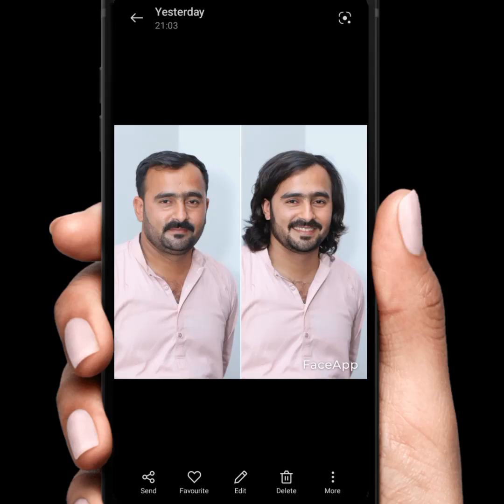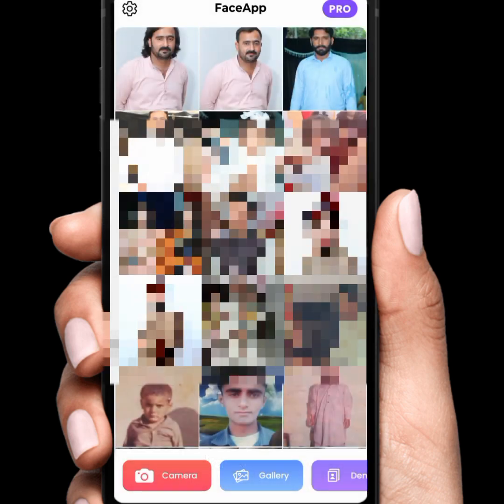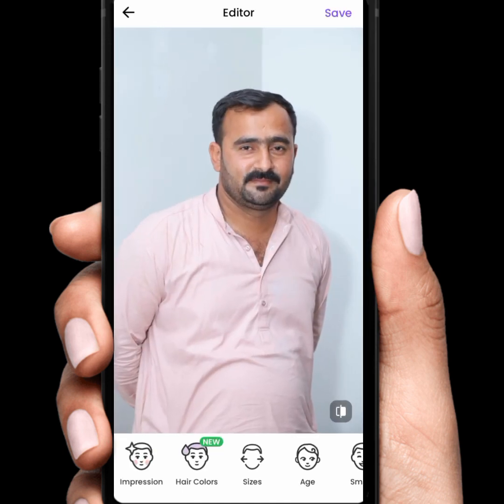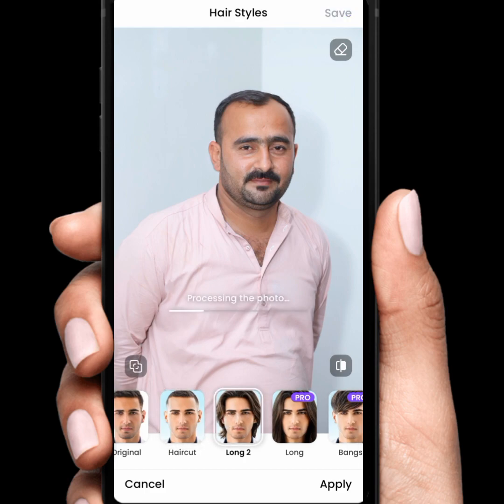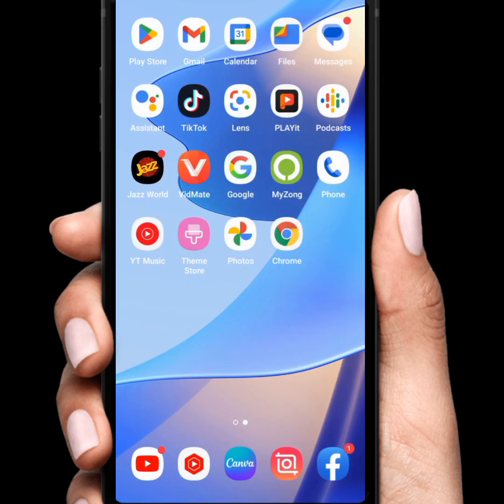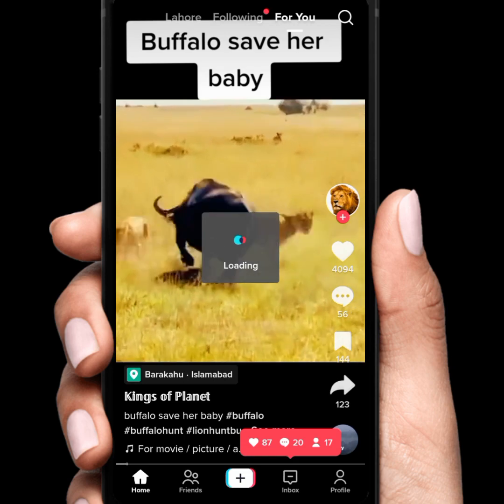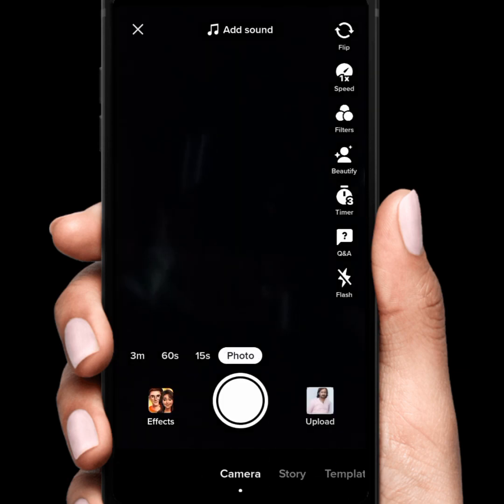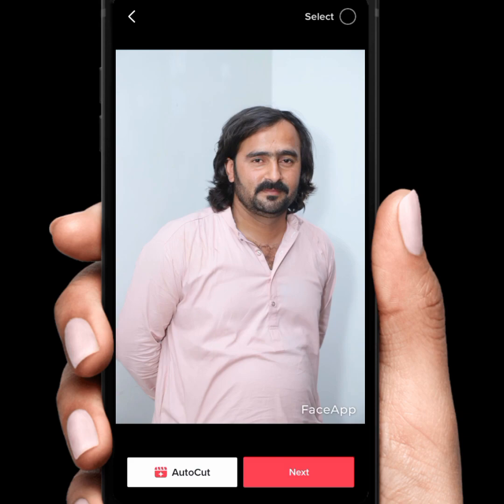How to Do Long Hair Filter Tiktok | Beautiful Long Hair Girl TikTok Video | Long Hair Filters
Hi Everyone Well Come to My Channel. In this video I gonna Show you " beautiful long hair girl tik tok video  " on Your iPhone and Android Phone .